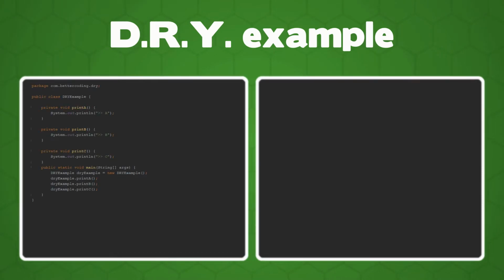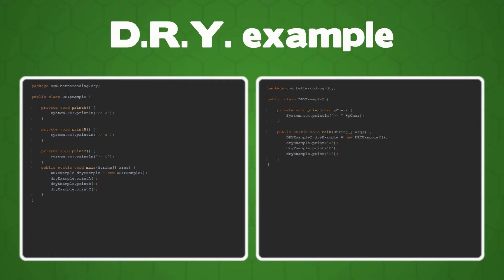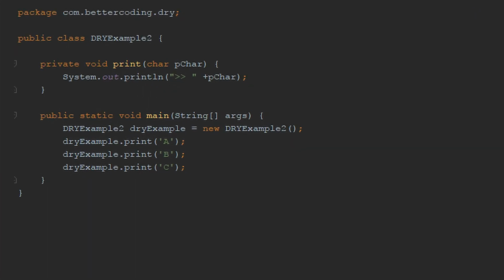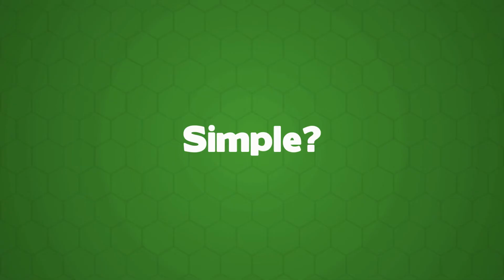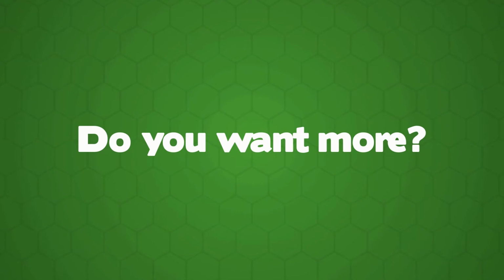Better coding every day #1: The D.R.Y. principle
Hi!